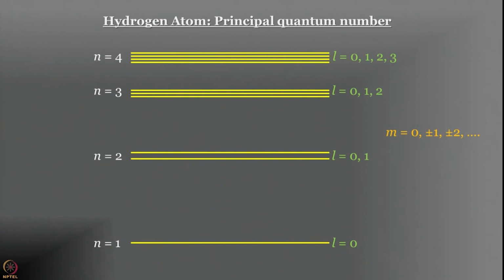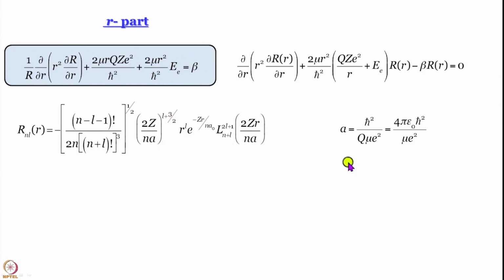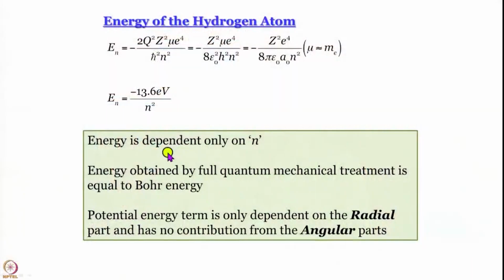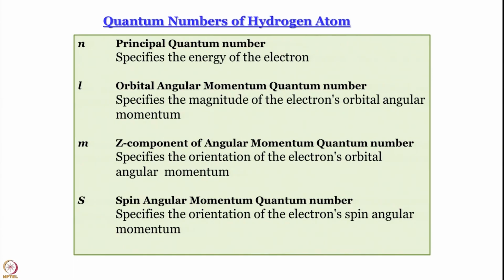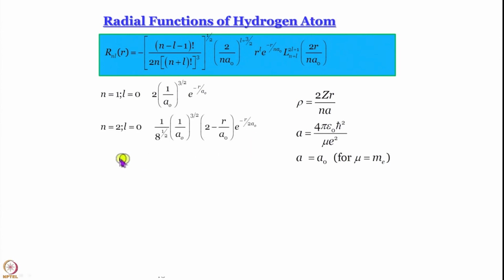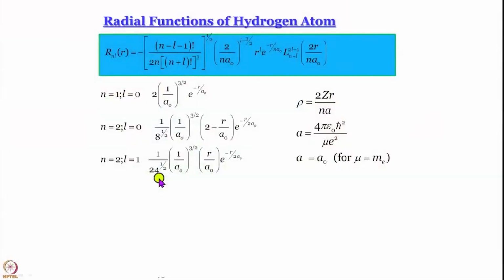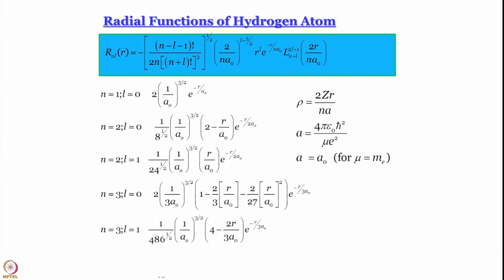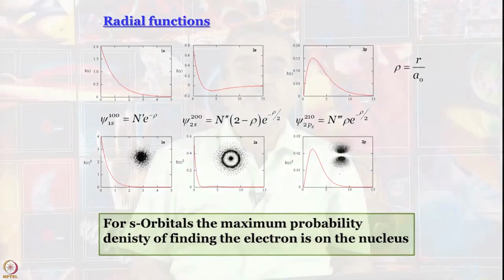Lecture 26 : Hydrogen atom: Quantum numbers